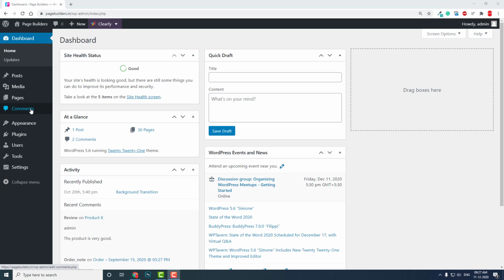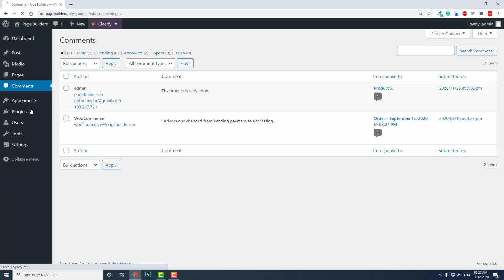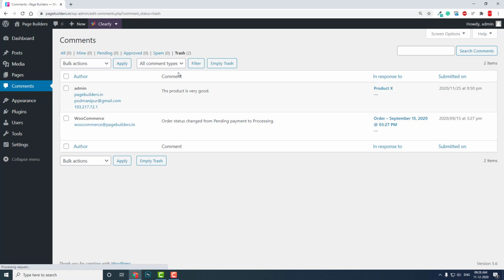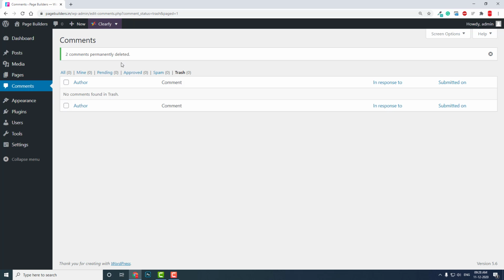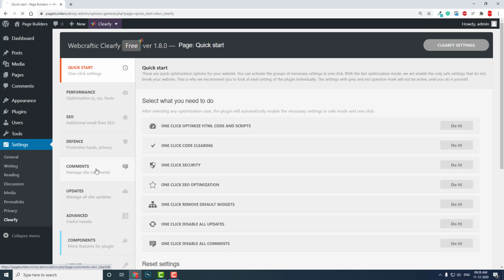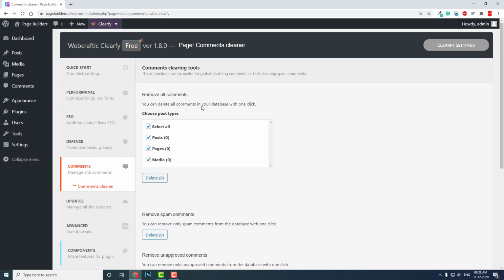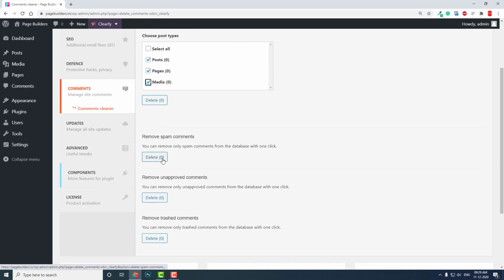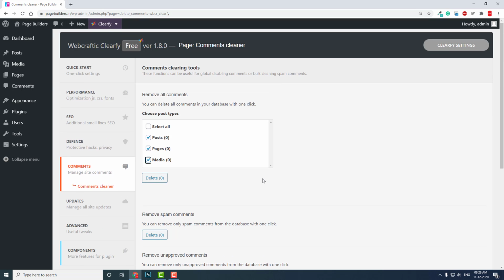How to delete all your wordpress comments in ONE CLICK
One-click deletion of comments with Cleary Free Wordpress Plugin